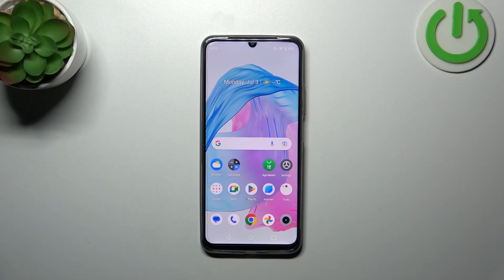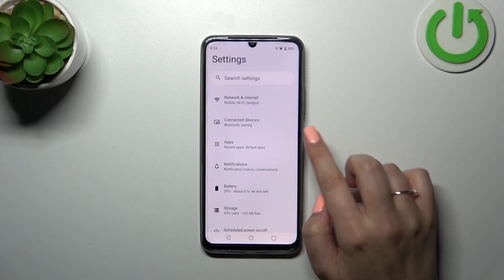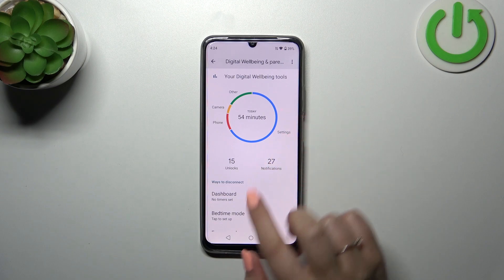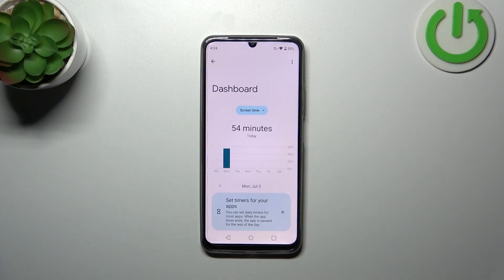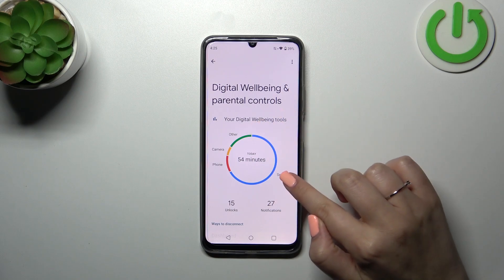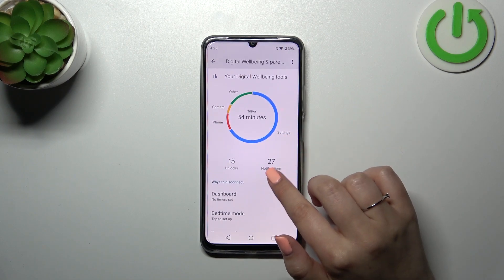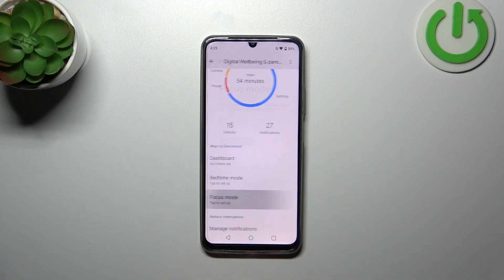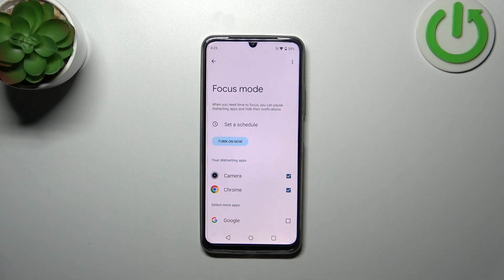How to Check Total Screen Time on REALME C53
Stay here and discover how to check the total screen time on your REALME C53. Checking screen time provides insights into your daily usage patterns, helping you manage your screen time and maintain a healthy digital lifestyle. Our tutorial video will demonstrate the steps to monitor your total screen time on the REALME C53. Go to our YouTube channel if you want to know more about REALME C53.

How to check total screen time on REALME C53? How to find info about total screen time on REALME C53? How to locate info about total screen time in REALME C53?